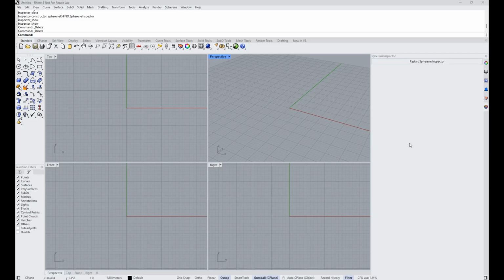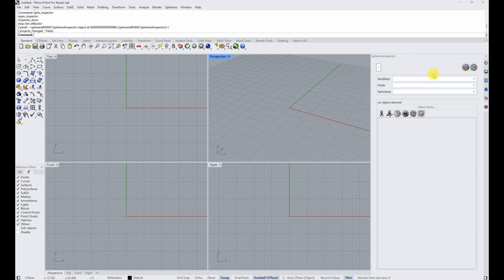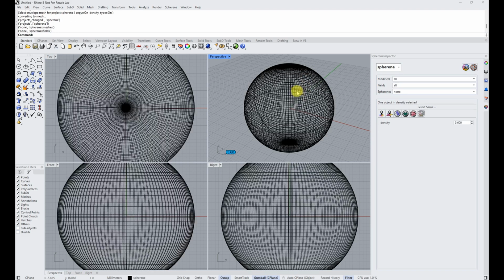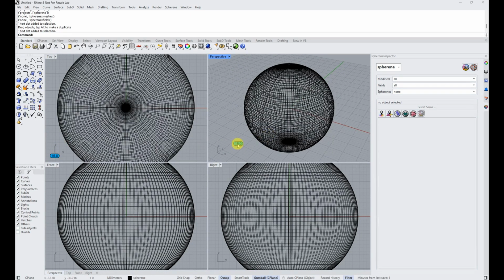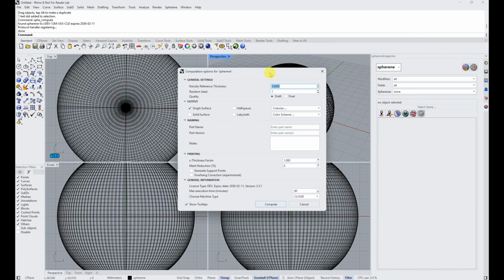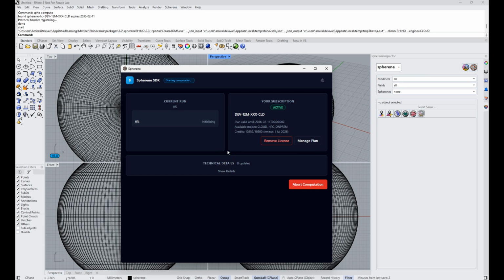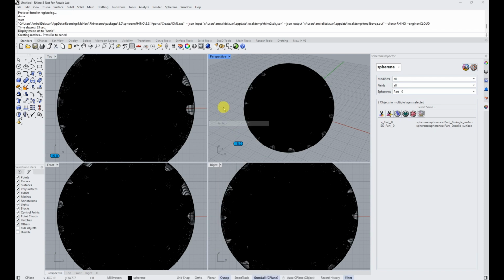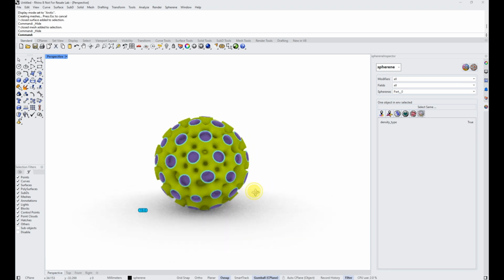Spherene for Rhino Tutorial 1: Your First Project and Compute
Every structure starts the same way: an object, a project, and a first compute. This video takes you from an empty scene to a finished structure sitting inside your shape.

In this video you'll learn how to:

Open the spherene inspector in Rhino and start a new project from an object you've drawn
Assign that object as your envelope, the shape spherene fills with structure
Set a constant density to control how much material fills it
Run your first compute and view the result as a solid surface
Follow the recommended workflow: compute once, then refine from there

Once you've run a compute, you've got a baseline to build on, and everything after that is just refinement.